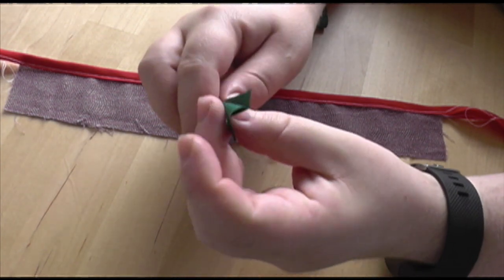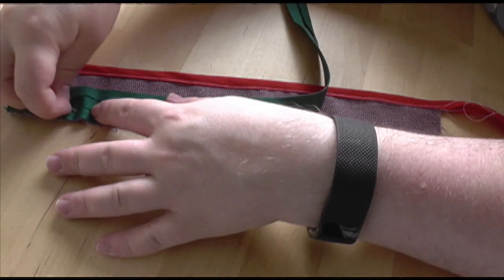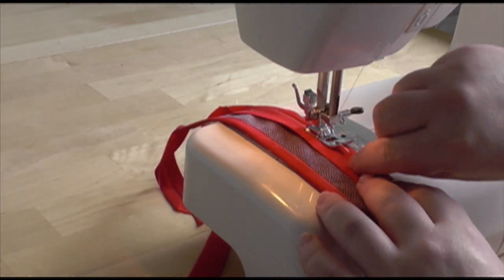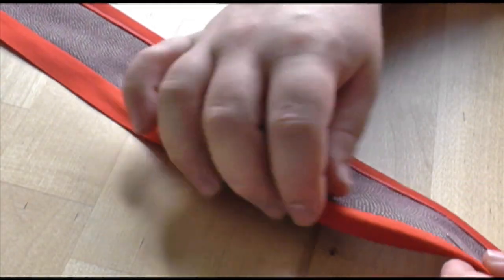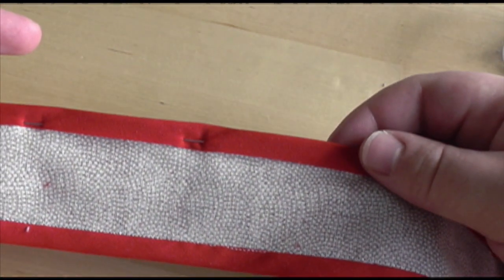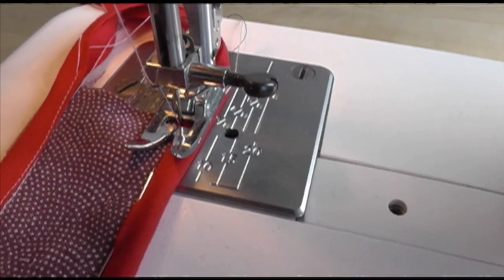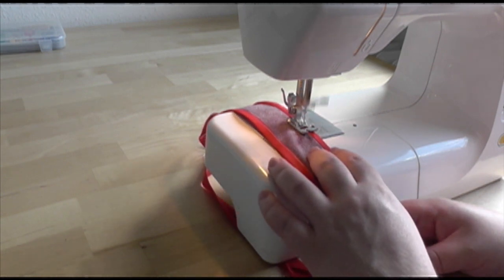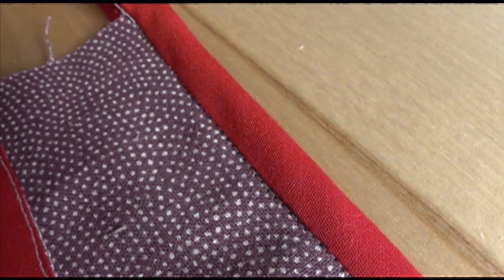Stitch in the Ditch 101 | Gilbert's Sewing Dictionary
Stitch in the Ditch is a technique that needs a bit of precision, but will add a new level of skill to your sewing!  With it, you can make the outward facing seam of your binding almost invisible, or if you take the extra step and finish it by hand, absolutely invisible!

Please let me know if there's anything I could have covered better, or if there's any topics you'd like to request!  The point of these is to be as useful to as many people as possible, and your feedback really helps me to streamline what I'm putting out.